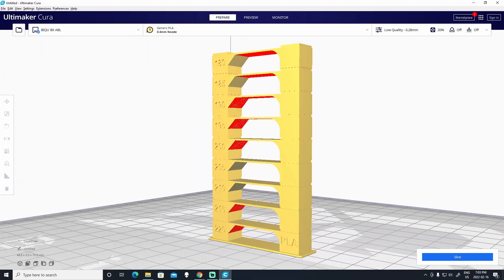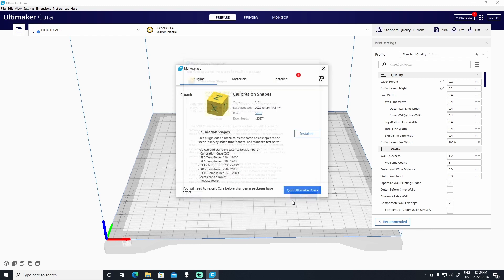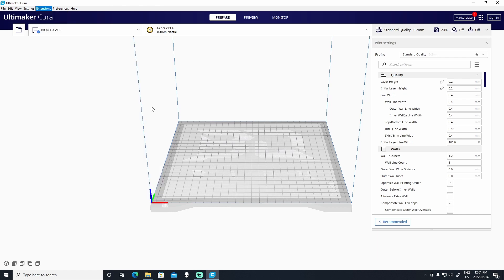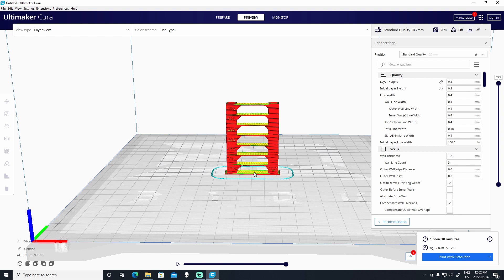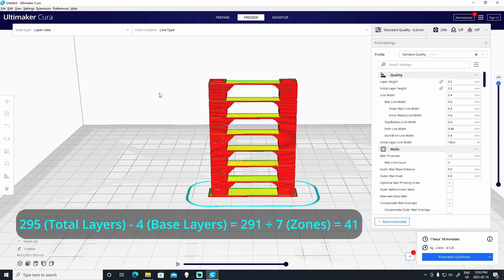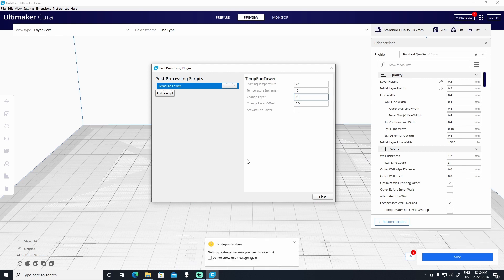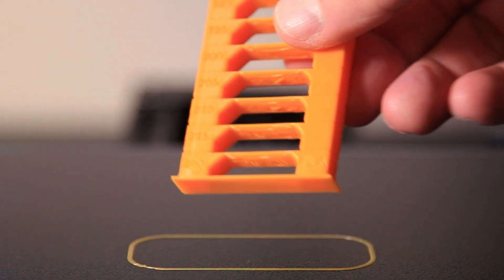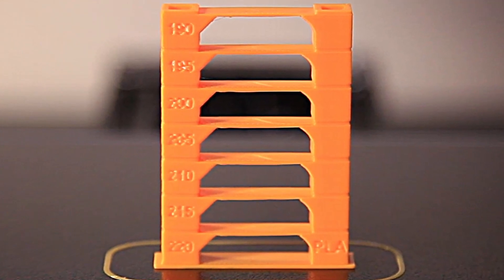Print a Temperature Tower to Improve your 3D Prints -- Cura 4.13.1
Are your 3D prints not looking so good?  There's a good chance a Temperature Tower will help.  In this video I show you the easiest way to print a Temperature Tower using a Cura 4.13.1 plugin and a simple script.

Chapters
0:00​ Intro.
0:25 Explaining how temperature tower works.
3:19 Setting up a Temperature Tower in Cura.
9:28 Temperature Tower print timelapse.
9:51 Interpreting the Temperature Tower.
11:53 Outro and thank you.